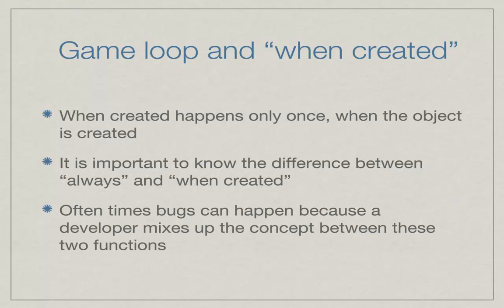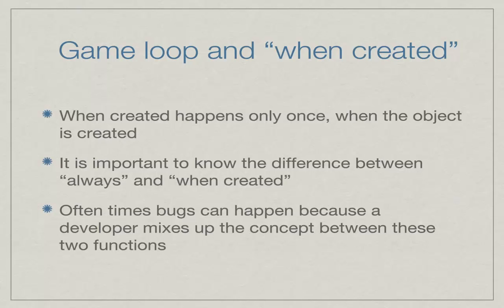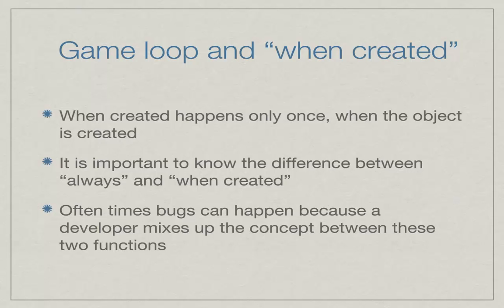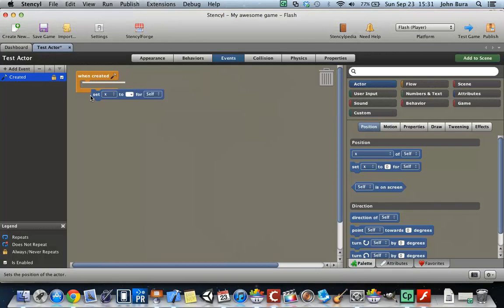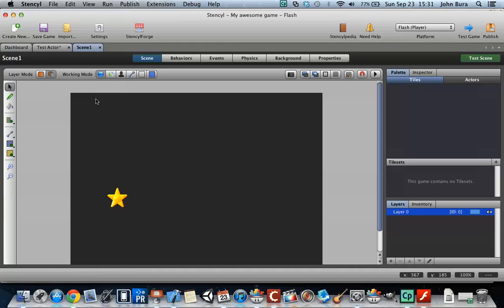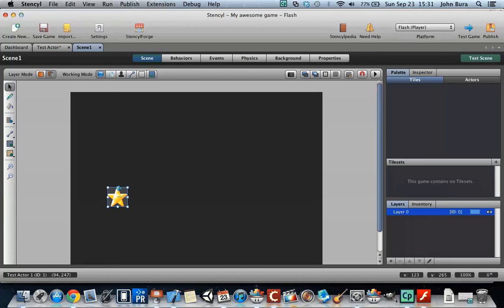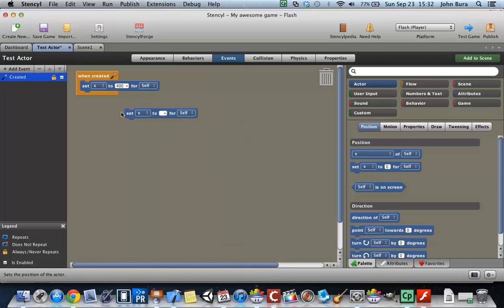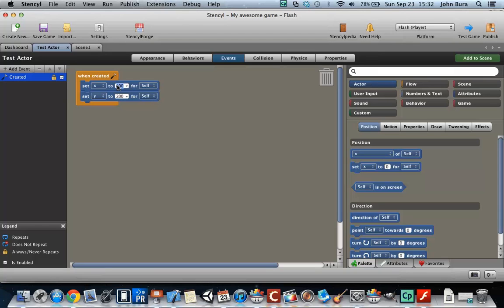Stencyl Tutorials | Stencyl and Shapes